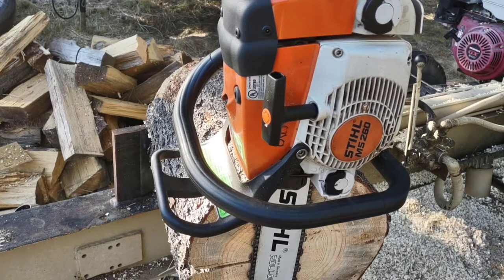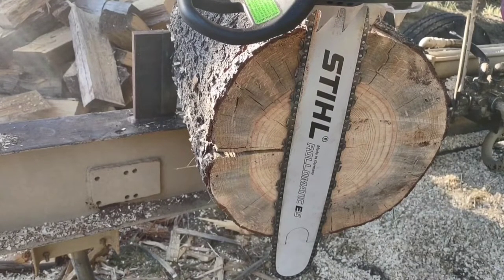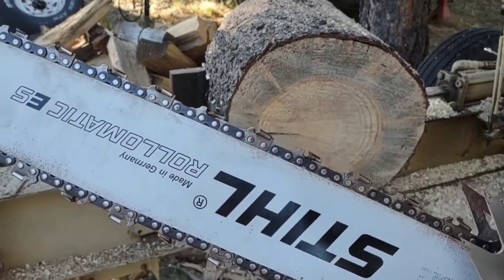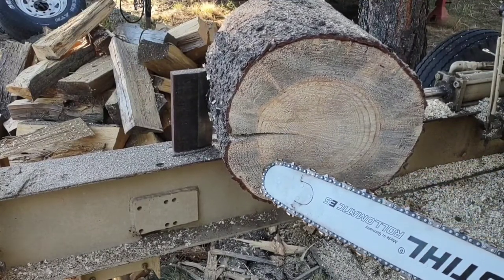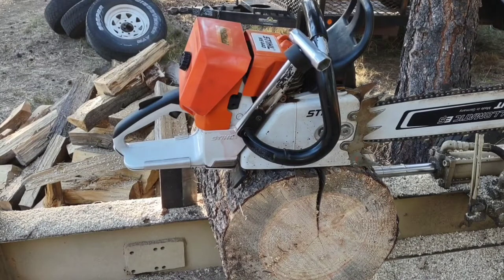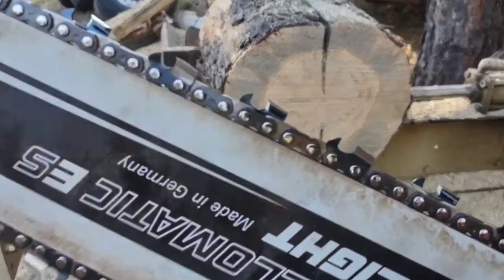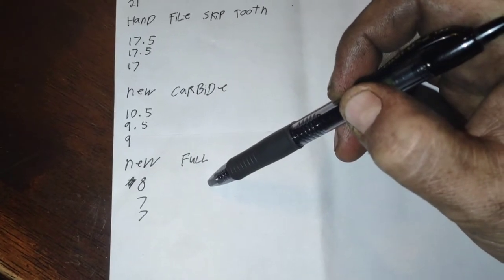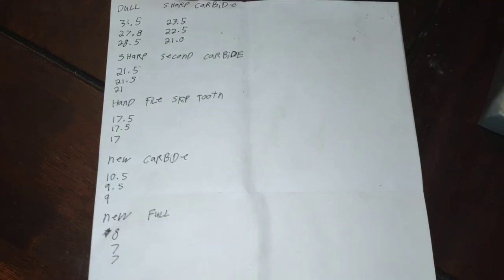(295) Stihl carbide chain cutting comparison, Stihl 33RD3 vs 33RS. dull vs sharp and some new chains